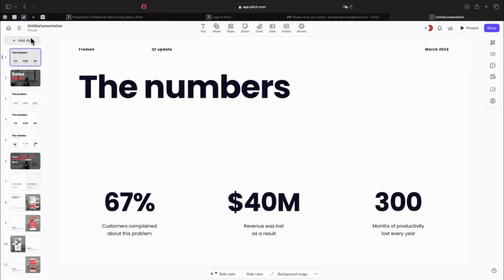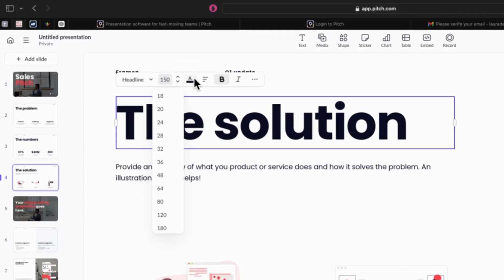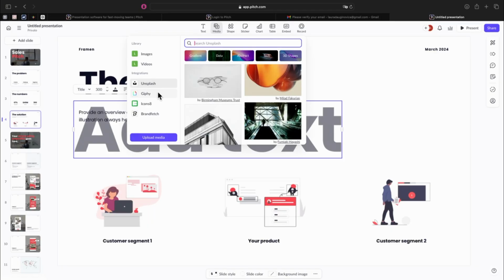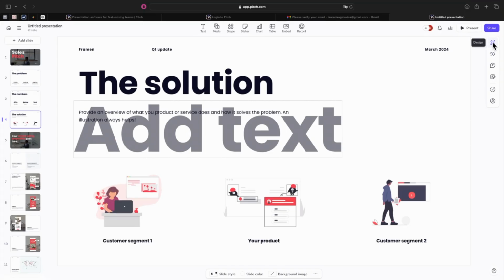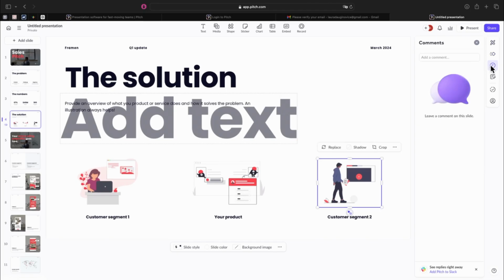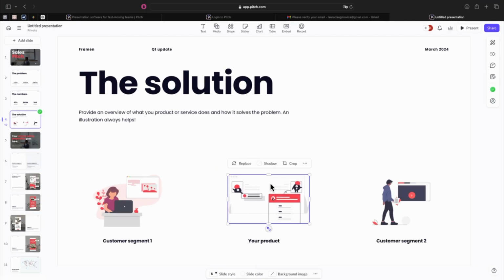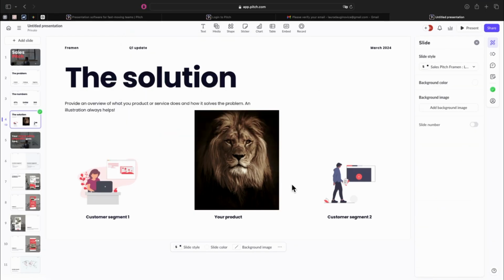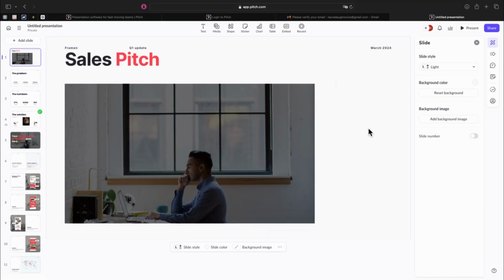05. How to work in the presentation. Digital Tool for Business and Communication RISEBA